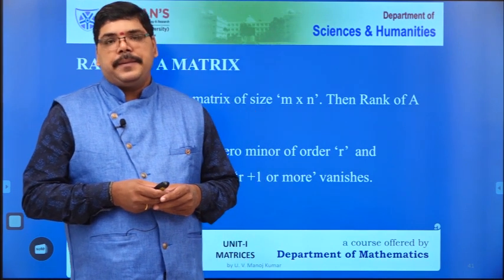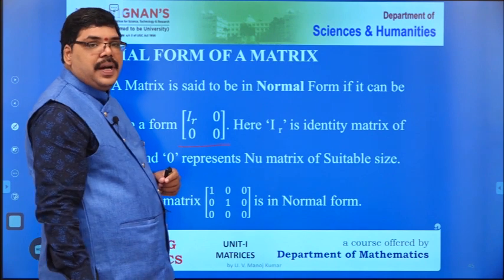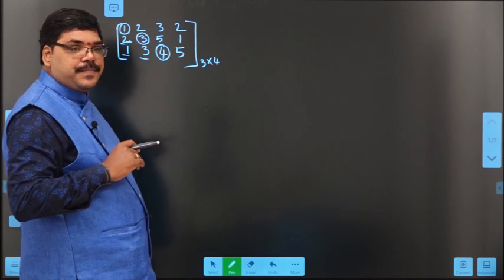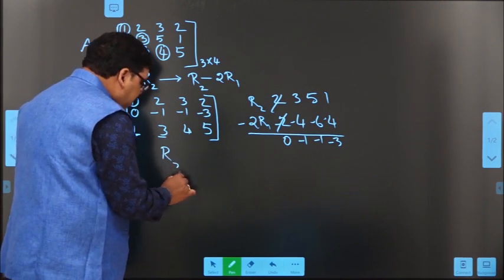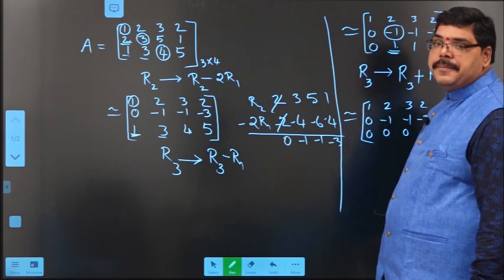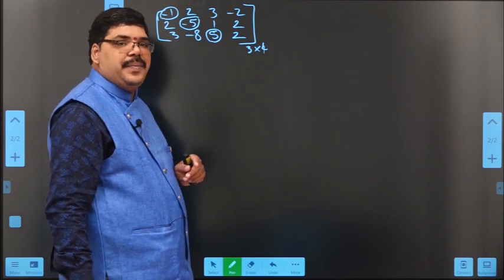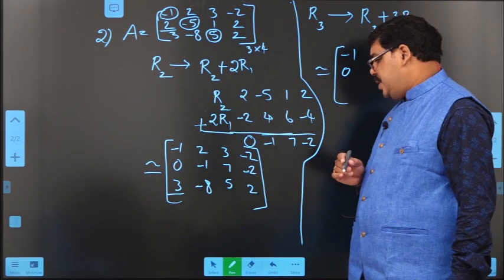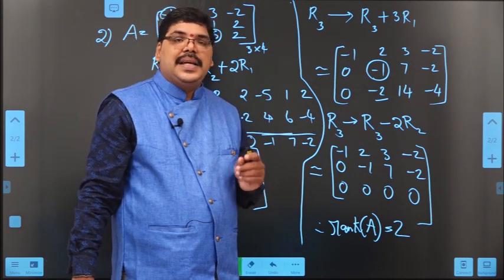Engg.MATHs U1 L4 Echelon form